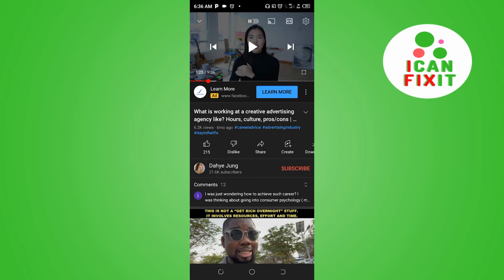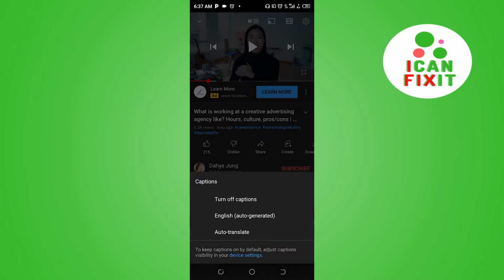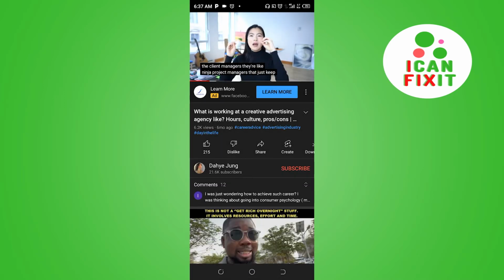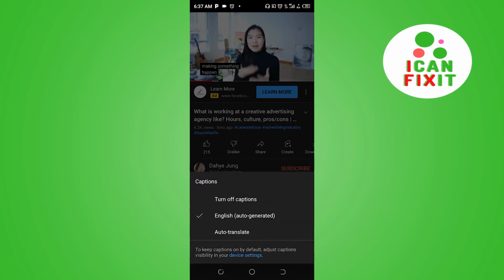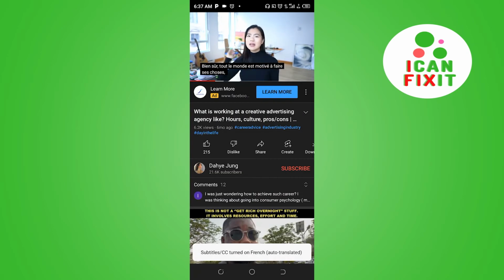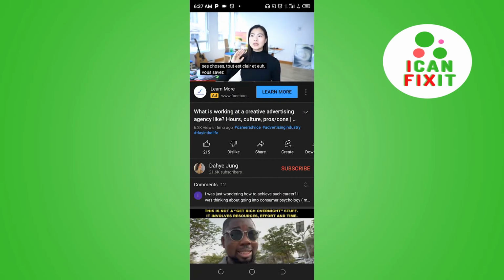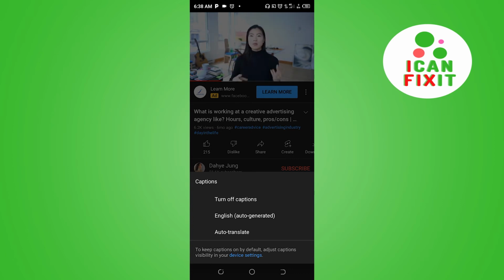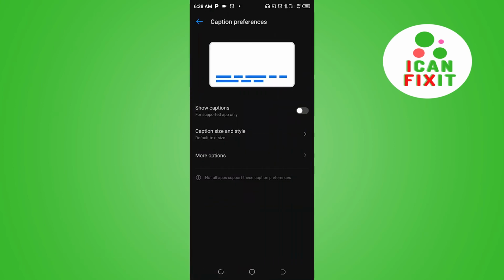How to Turn off Subtitles / Closed Captions on YouTube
In this video, I am going to show you how to turn off subtitles and closed captions on YouTube. The explanation and steps described in this video are simple and easy to follow.

At the end of this tutorial - you will have learnt how to turn off subtitles and closed captions on YouTube.